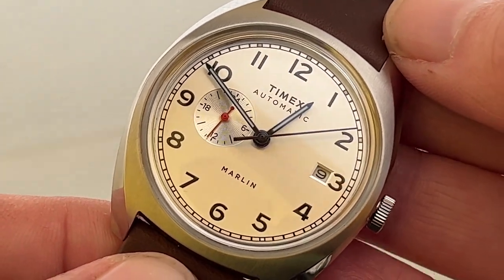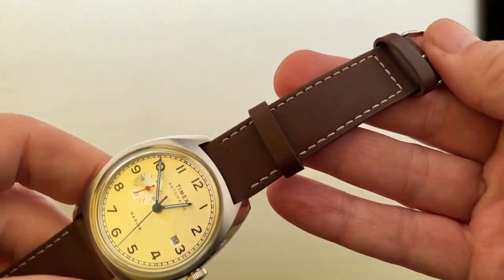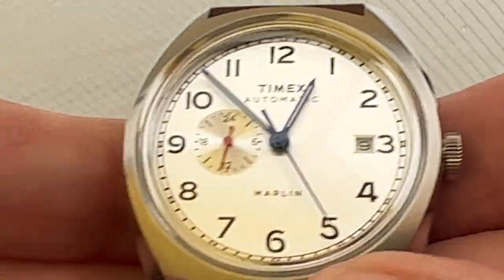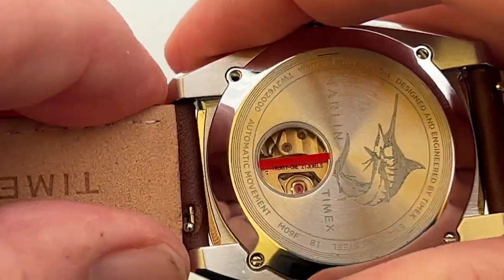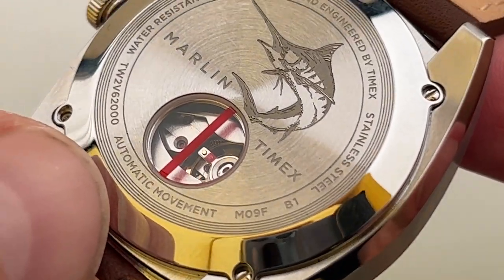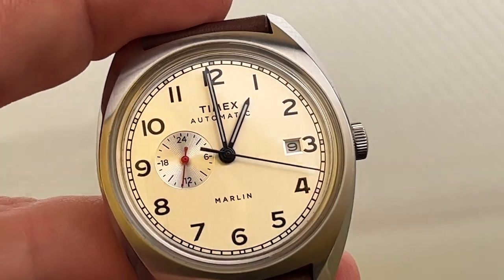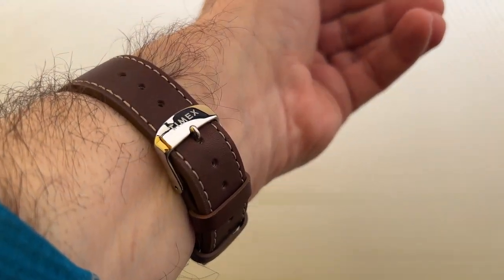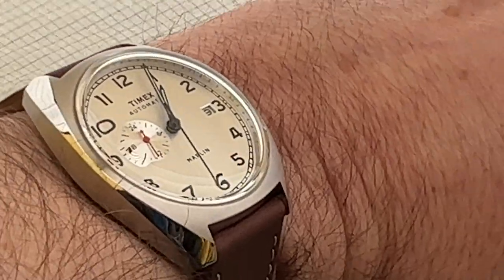Timex Marlin Automatic NEW EDITION 2023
Tony’s Shop….

Cooking Pot

Sleeping Mat

Sleeping Bag

Stove cheap

Pocket Rocket

Fly Swatter

Arcteryx USA

G Shock